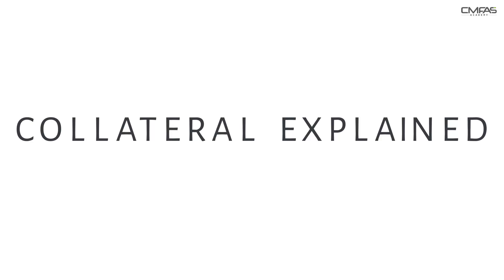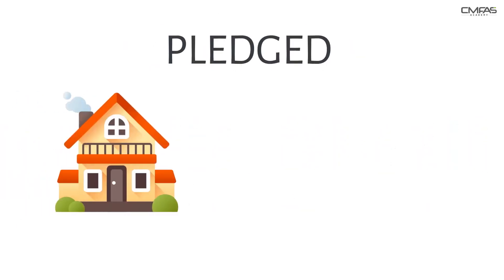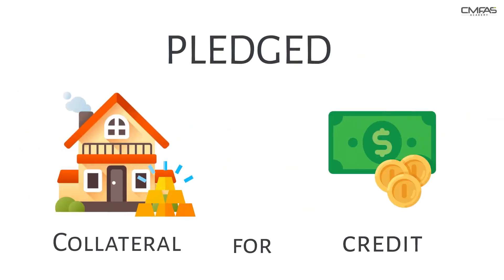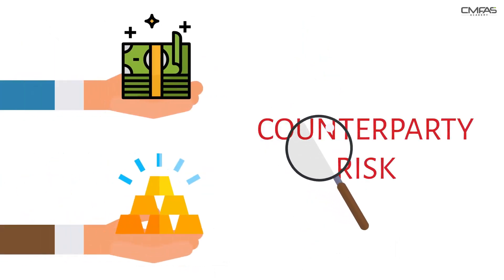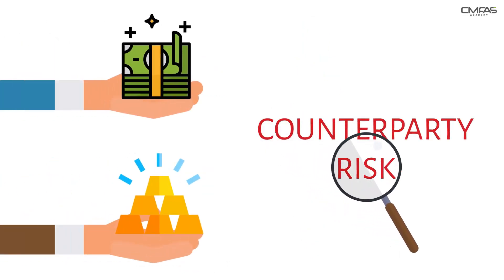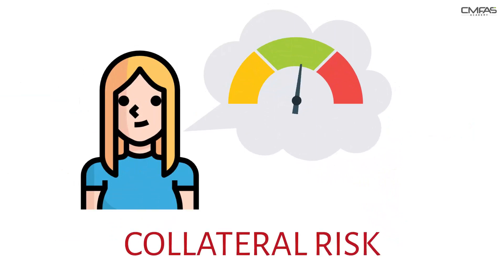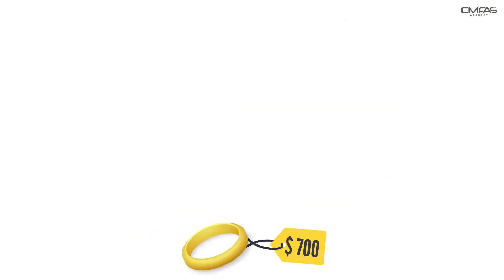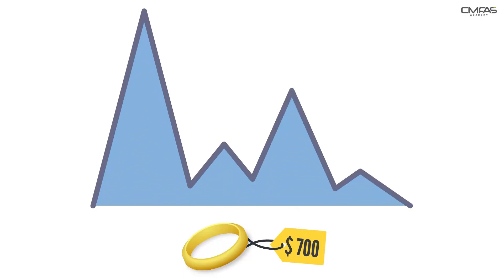Collateral Explained by CMFAS Academy (CMFAS.com.sg)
Free explainer video on Collateral